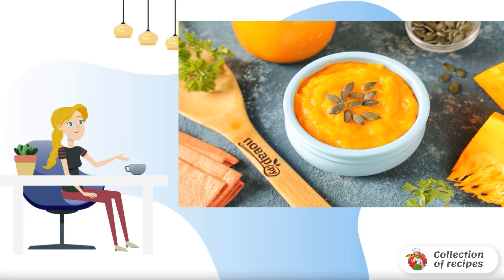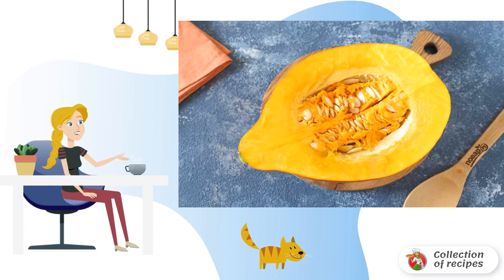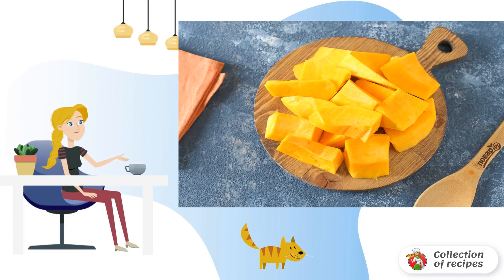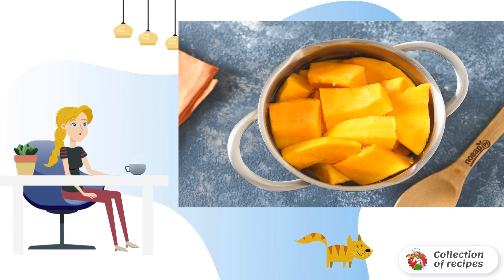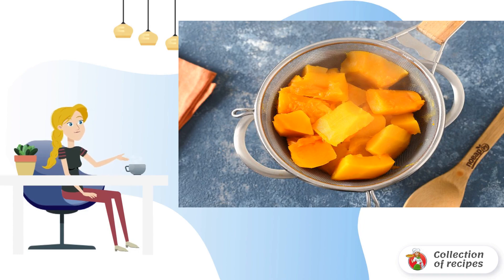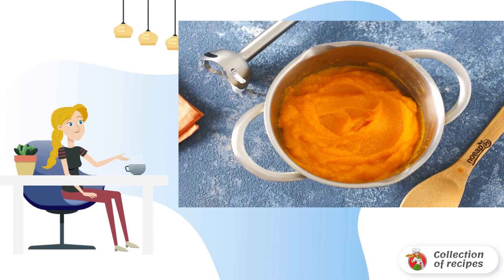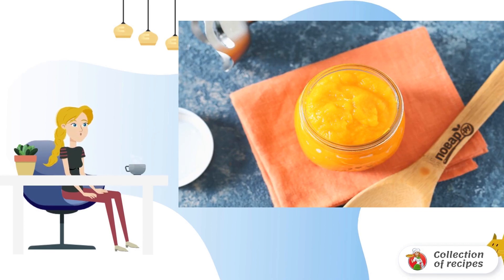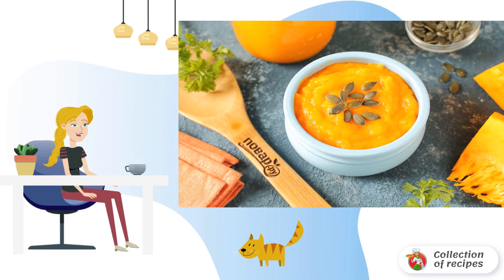Pumpkin puree without sugar for winter. Home recipes with photos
A simple and quick recipe for harvesting pumpkin puree for the winter. On the Internet you can find a lot of options, I want to offer my own. Try it!

Ingredients:
Pumpkin — To taste (any quantity),
Water — To taste,